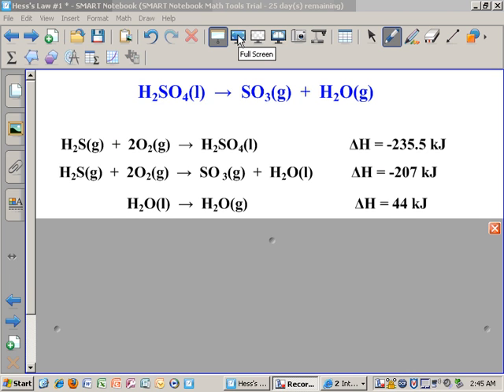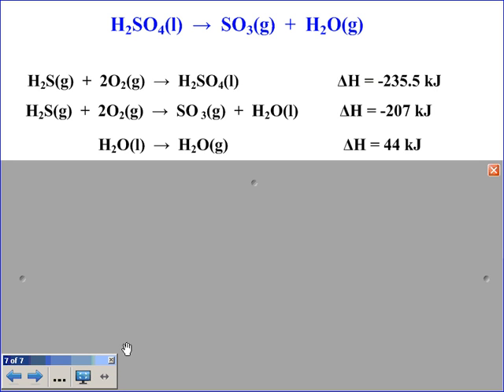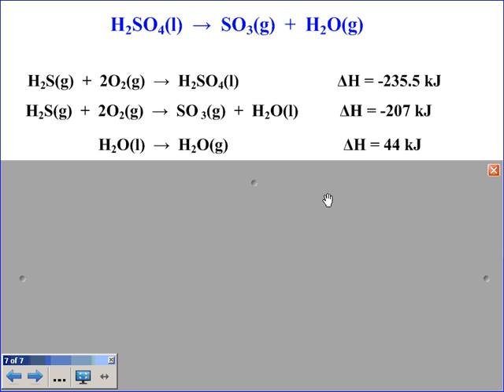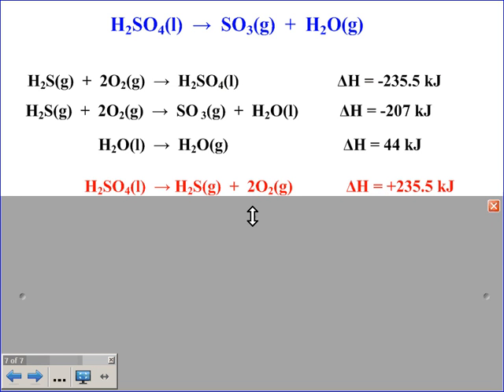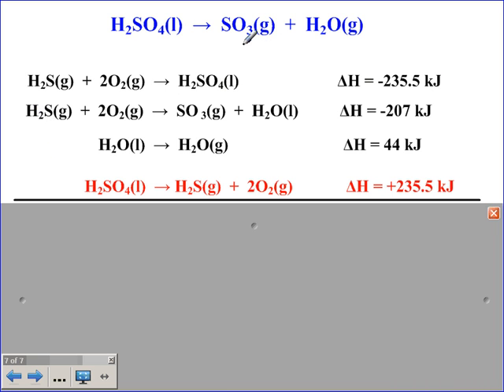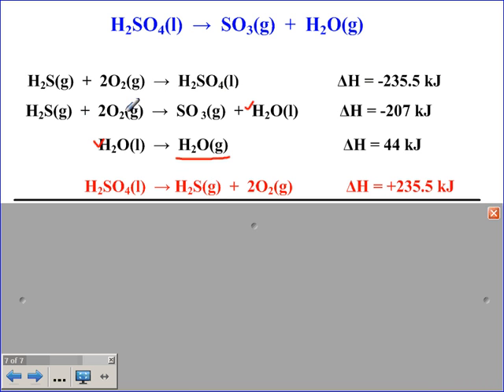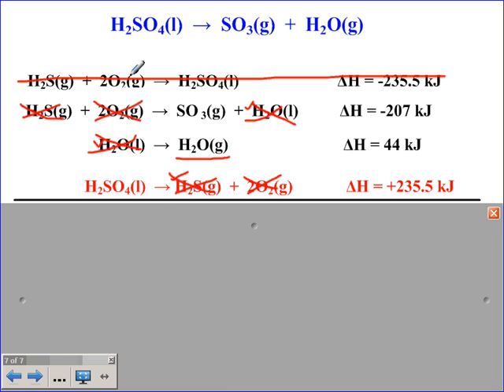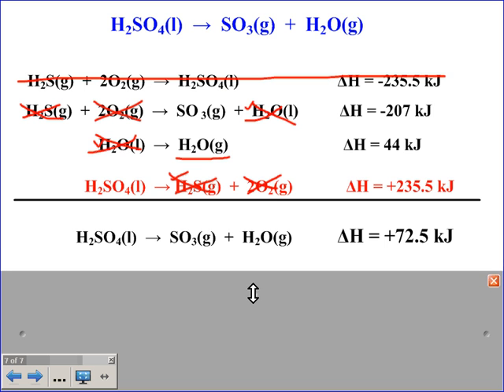Hess's Law Screencast #4